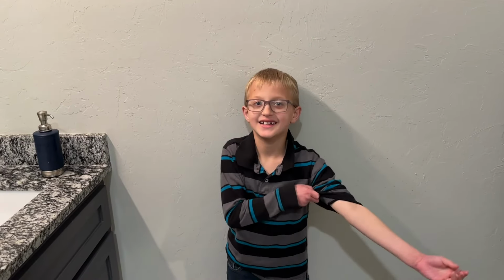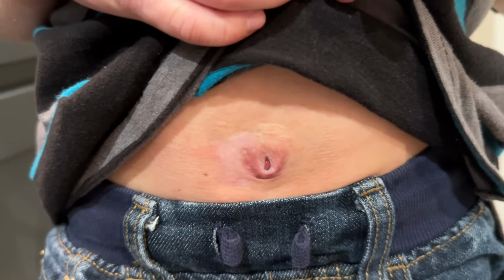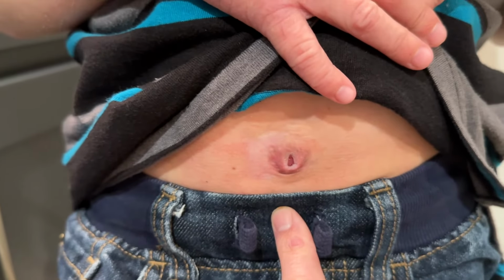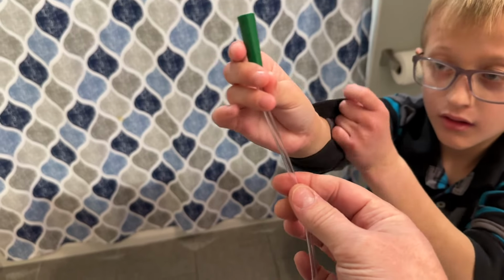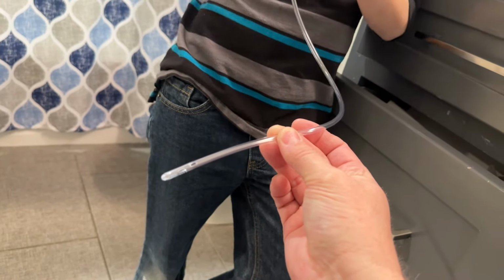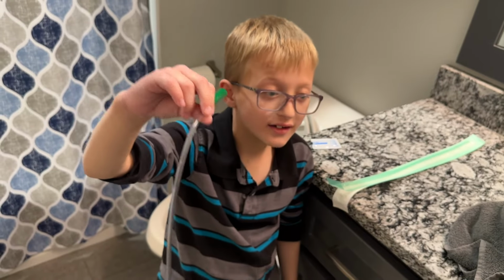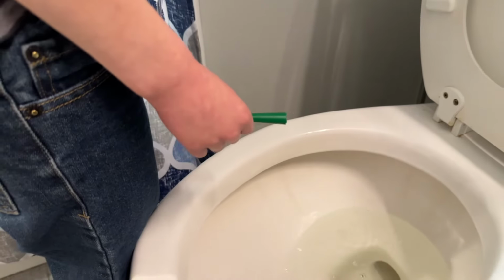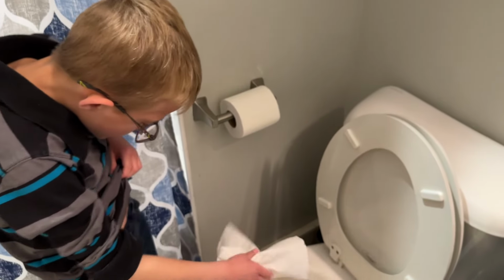Self-Catheter Demonstration through Stoma with Austin, Bladder Exstrophy Patient.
Austin a Bladder Exstrophy patient, age 9, shows us how to use a catheter to void through his stoma.